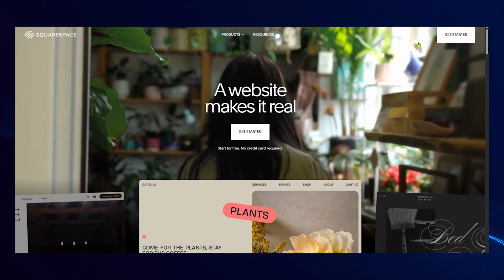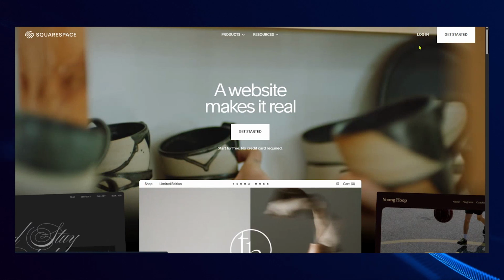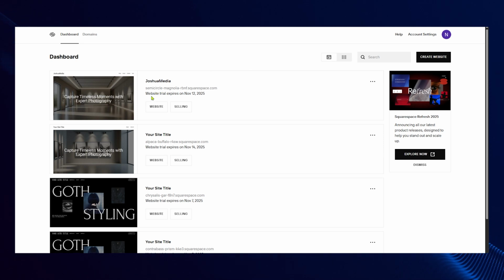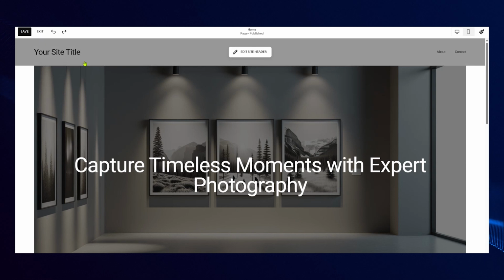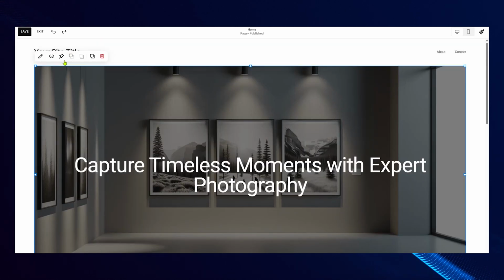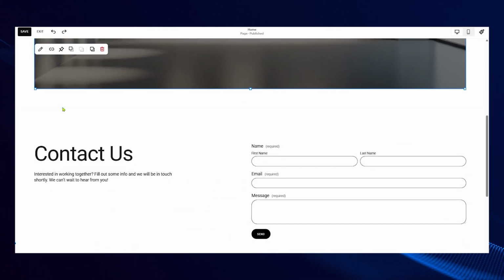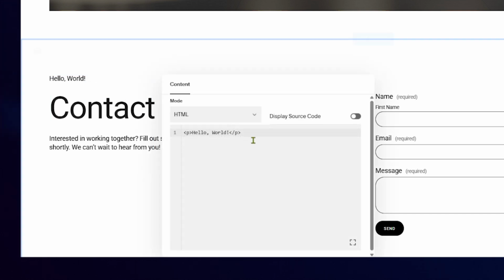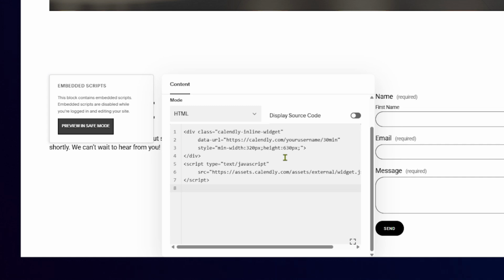How to Integrate Calendly With Squarespace (2026 Guide)